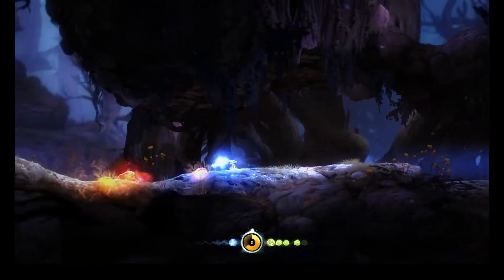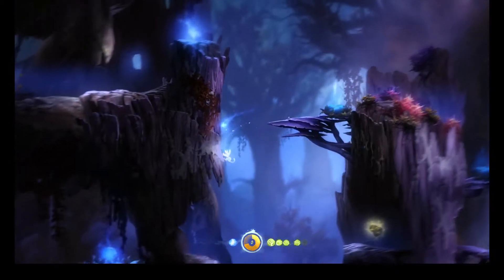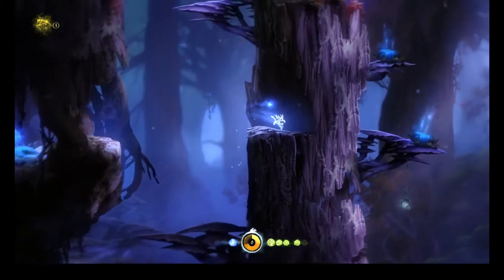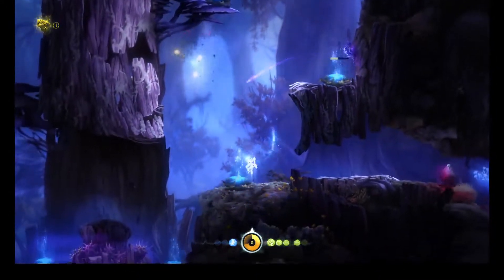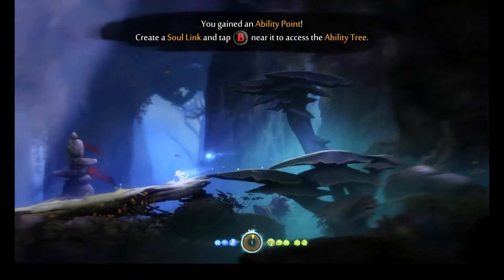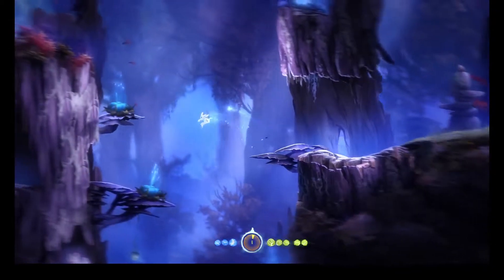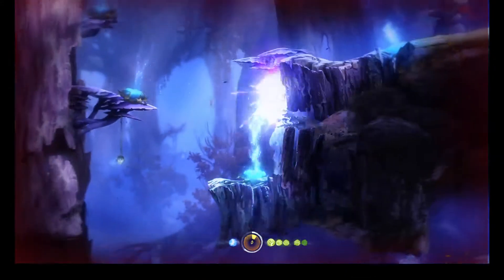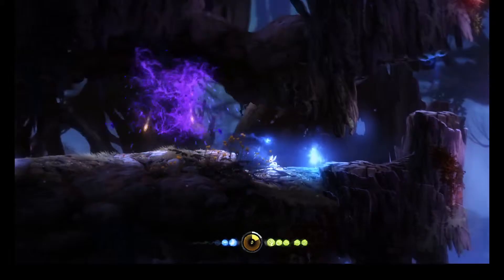THOSE SPIKES THOUGH!! Ori and the Blind Forest Playthrough - Episode 4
In episode 4, we get lost! Ori and the Blind Forest is all about those visuals, so I thought it might be a good contrast to Undertale and something interesting to work on alongside it! Let me know what you think :D

- Jake 'Faulty Optics'